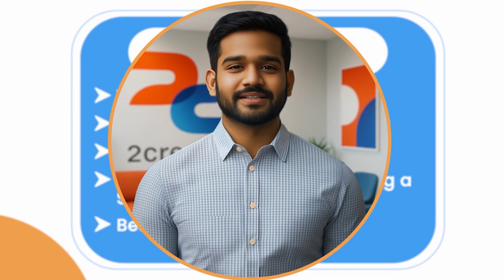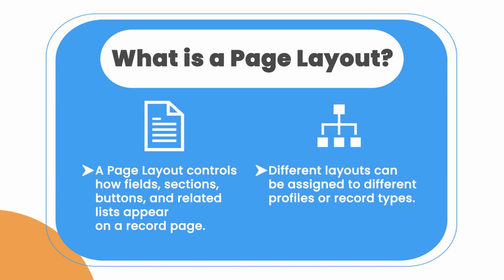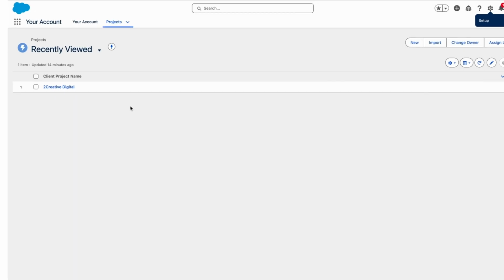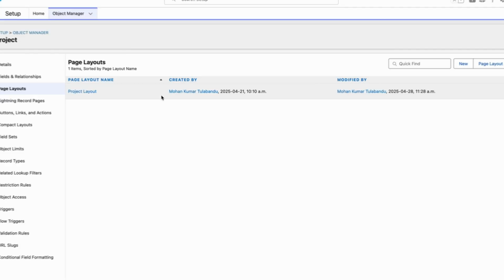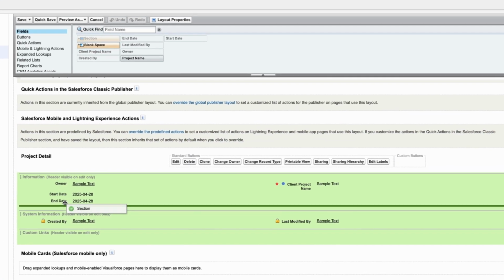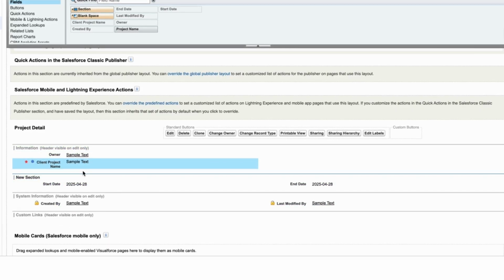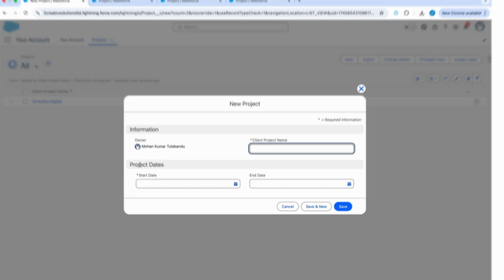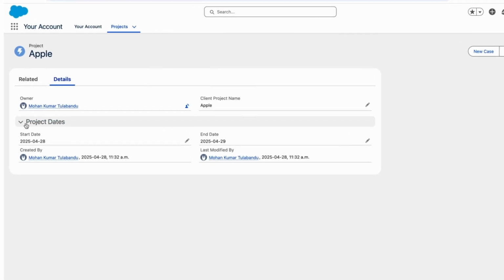Page Layout Customization | Salesforce Admin Tutorial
Learn how to customize page layouts in Salesforce to improve usability, data entry, and user experience. In this tutorial, we’ll walk through what a page layout is, why it’s important, and how to organize fields, sections, and buttons effectively. Whether you're a beginner Salesforce Admin or brushing up on best practices, this video will help you optimize your Salesforce org layout for clarity and efficiency.

Topics Covered:

What is a page layout?

Why customize page layout?

How to edit a page layout

Rearranging fields and adding sections

Best practices for clean, effective design

Timestamps:
0:00 Introduction
0:17 What is page layout?
0:39 Why customize page layout?
1:00 How to edit a page layout?
1:56 Best Practices
2:11 Final Remarks